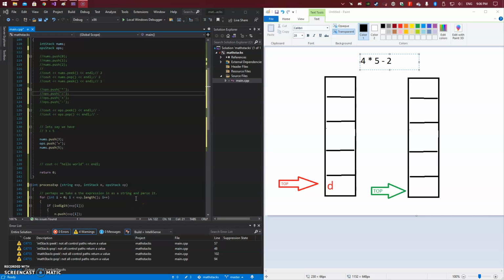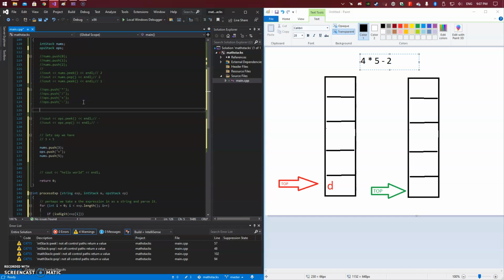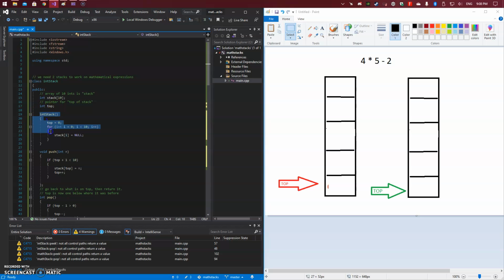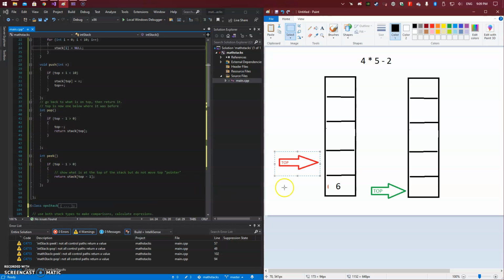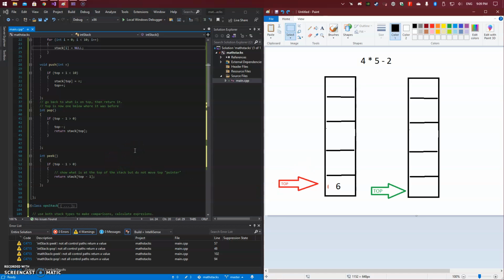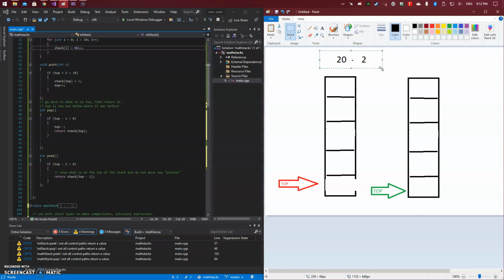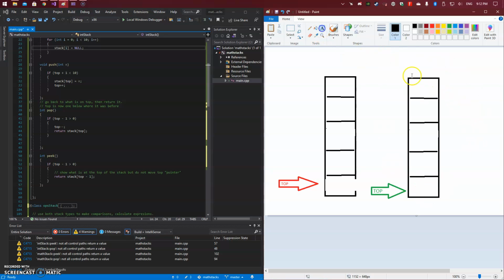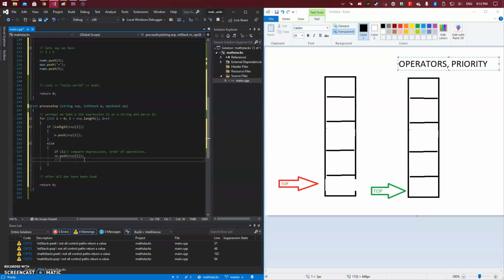Stacks + math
Explain stacks, how they can be used to evaluate mathematical expressions + some code.